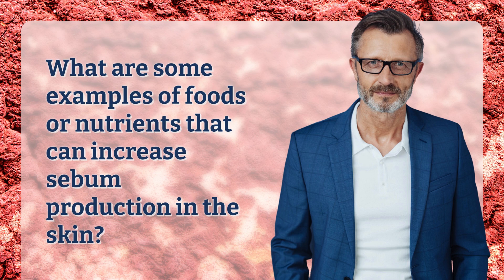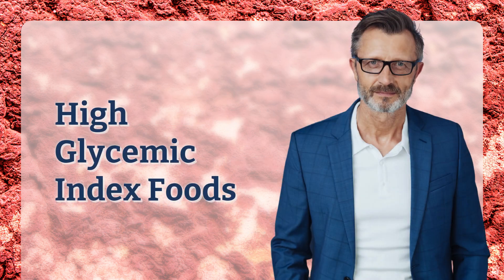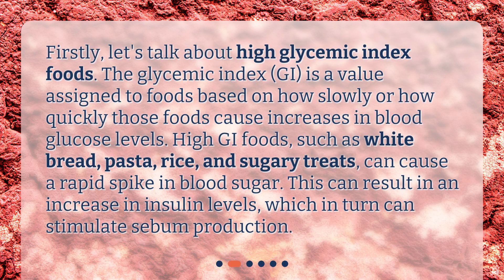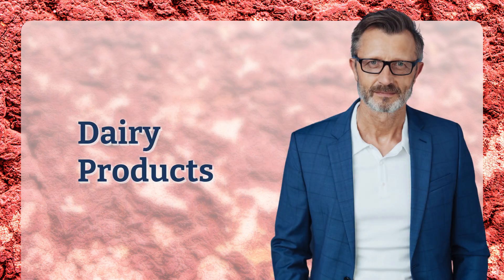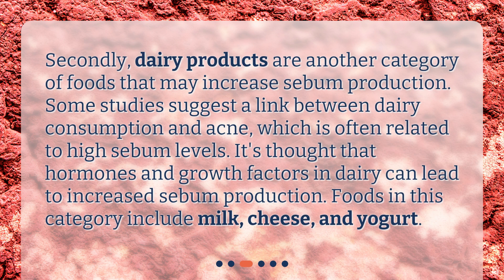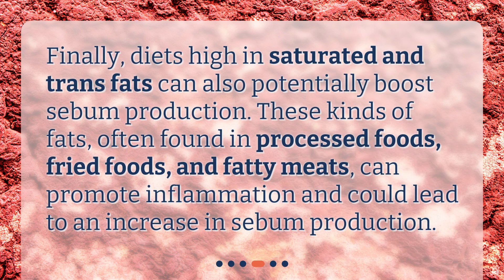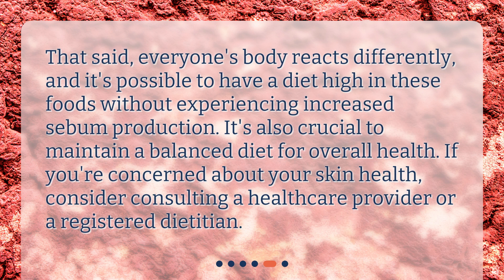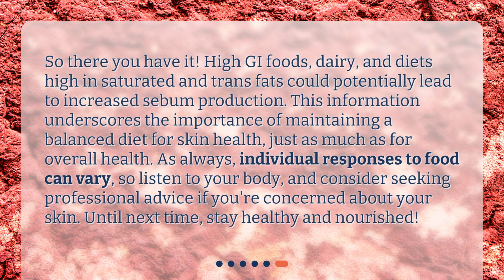What are some examples of foods or nutrients that can increase sebum production in the skin?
Foods and Nutrients That Can Increase Sebum Production • Discover the foods and nutrients that can increase sebum production in your skin with this informative video. Learn about high glycemic index foods like white bread and sugary treats, dairy products such as milk and cheese, and saturated and trans fats found in processed and fried foods. Find out how these foods can potentially stimulate sebum production and lead to oily skin and acne. Plus, get tips on how to balance your diet for healthy skin. Don't miss out on this essential information!

00:00 • What are some examples of foods or nutrients that can increase sebum production in the skin?
00:34 • High Glycemic Index Foods
01:06 • Dairy Products
01:33 • Saturated and Trans Fats
01:53 • Balancing Your Diet